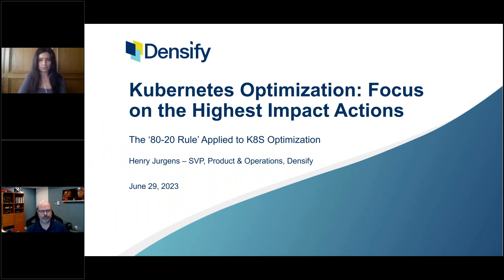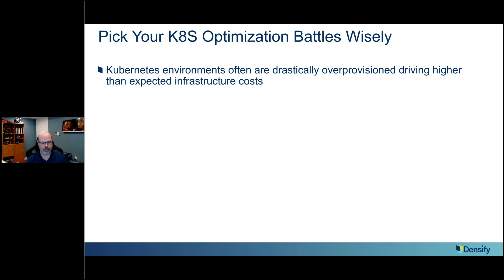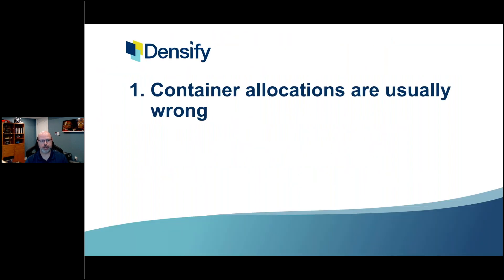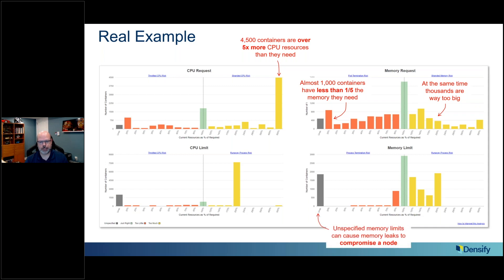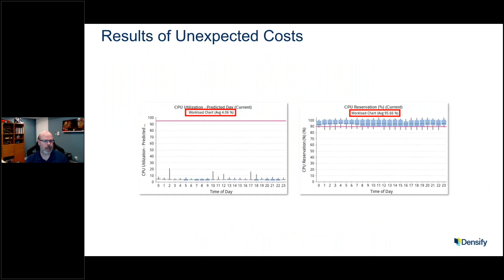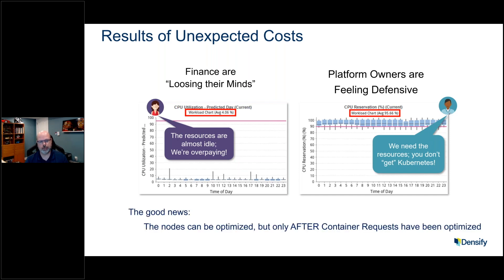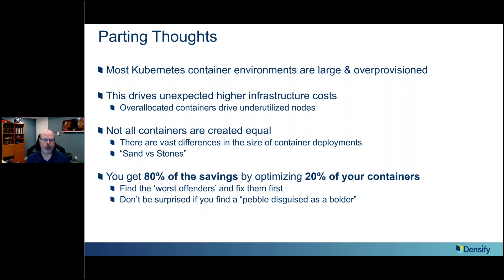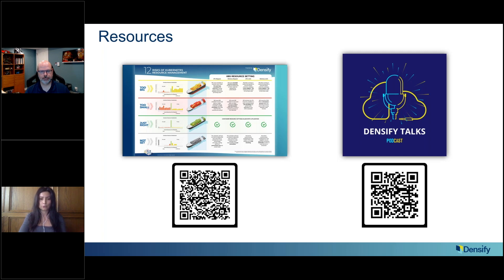Kubernetes Optimization: Focus on the Highest Impact Actions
The ’80-20’ Rule Applied to Kubernetes Optimization. Watch this 20-min session to hear Densify’s experts discuss strategies for optimizing Kubernetes environments while minimizing the required work. During this session Densify will present an analysis of a large scale Kubernetes environment showing how 80% of optimization savings can be achieved by focusing on 20% of the container deployments. We will cover:

1. A breakdown of the number of containers by requested resources in a typical large scale Kubernetes environment
2. An approach for prioritizing container optimization opportunities
3. How focusing on the highest priority optimizations impacts overall savings